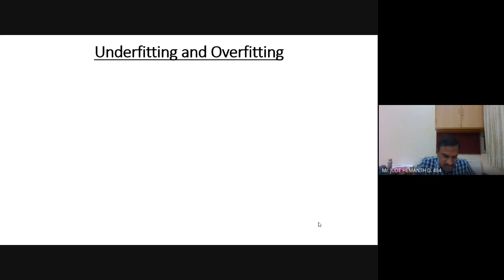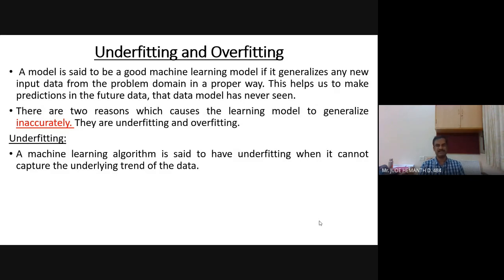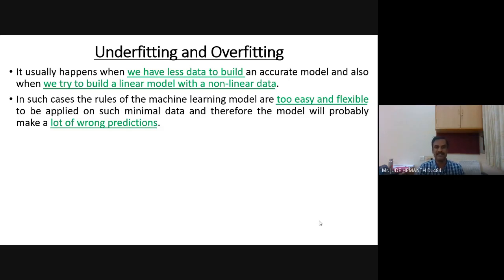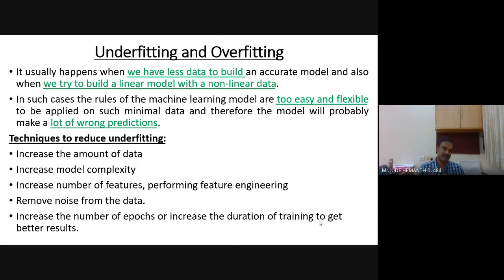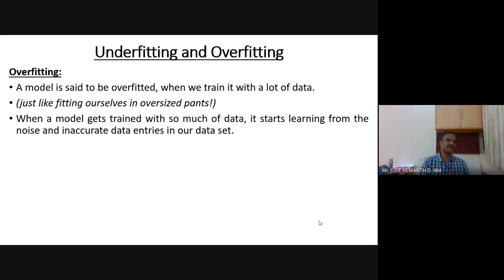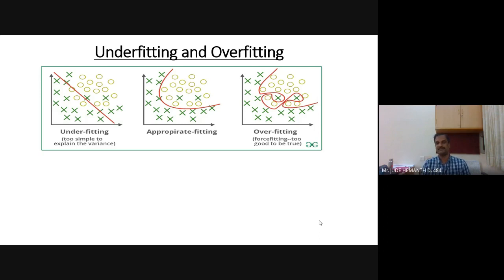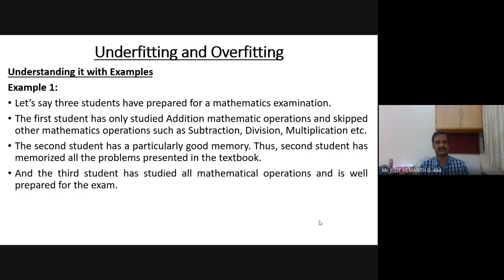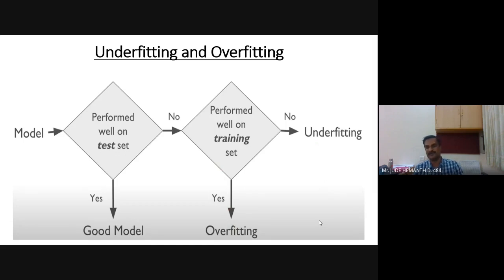underfitting and overfitting